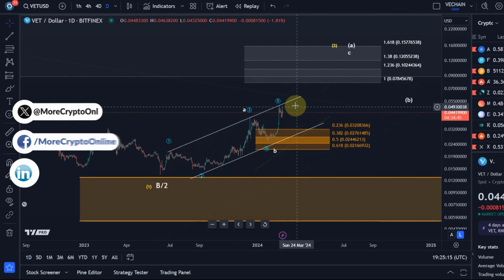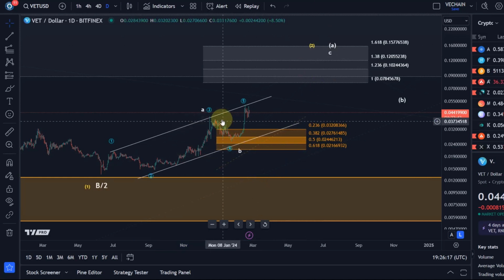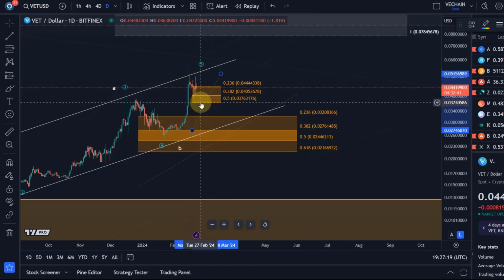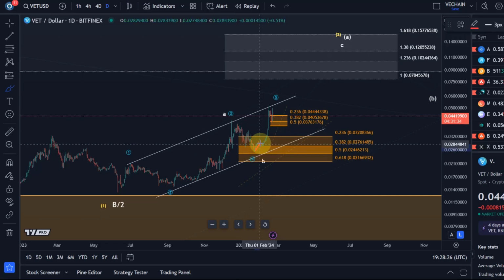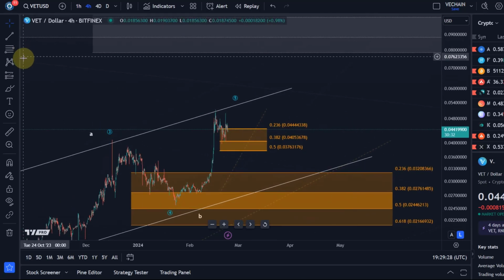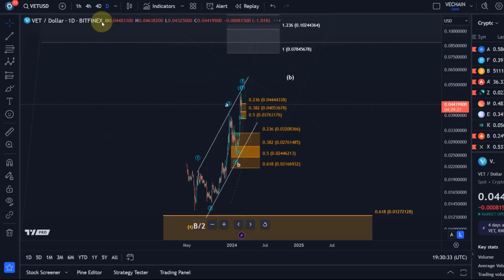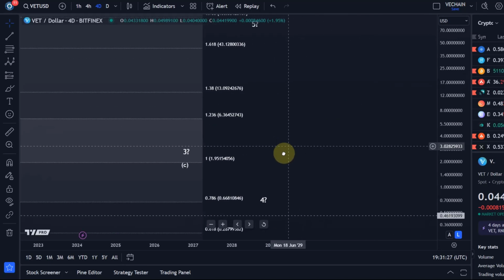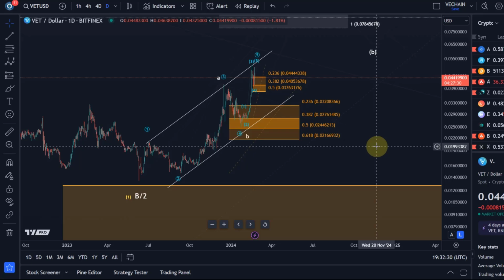VeChain (VET) Price News Today - Technical Analysis Update, Price Now! Elliott Wave Analysis!